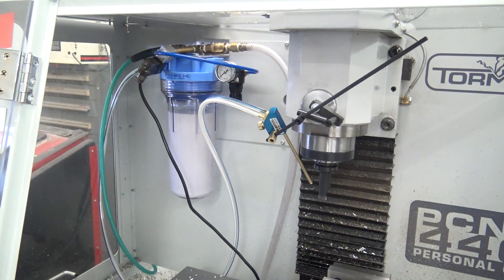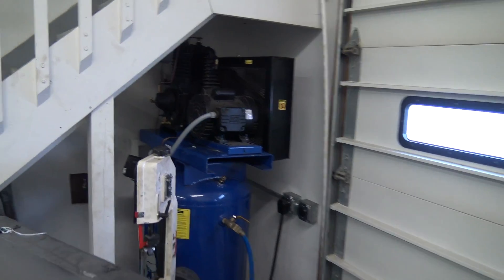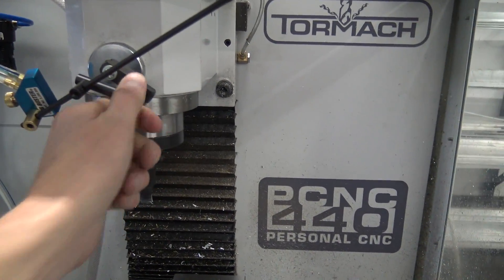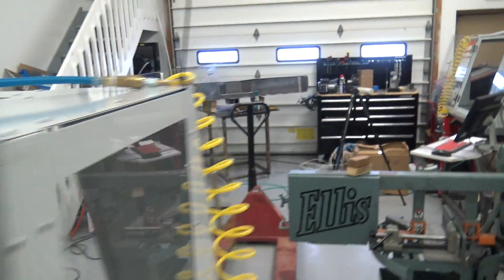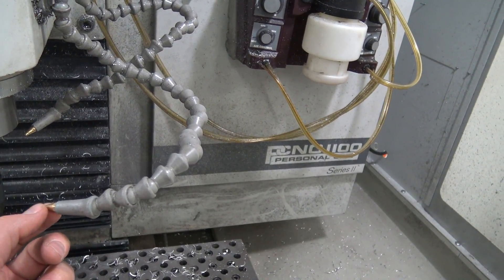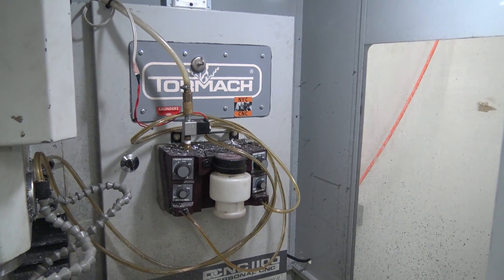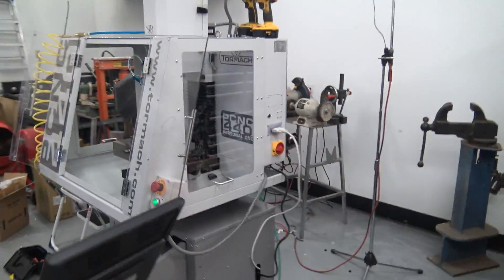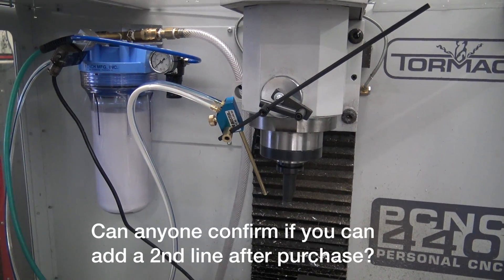Fogbuster Vs. Trico CNC Coolant: 3 Minute Comparison!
We prefer the Fogbuster!  It's less expensive, accepts more coolant options and equal (if not better) performance!

Great way to improve the brass magnetic piece

Trico 5 Reasons to Use a Fixture Plate on Your CNC Machine